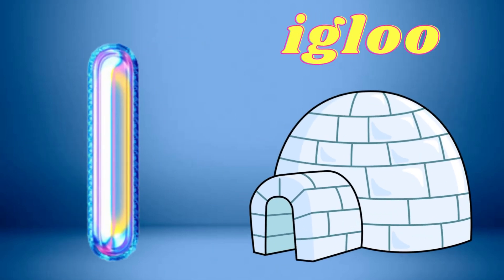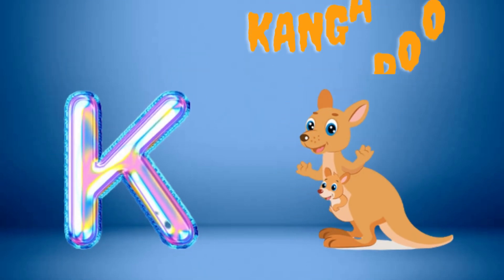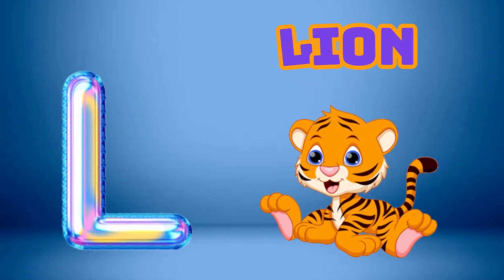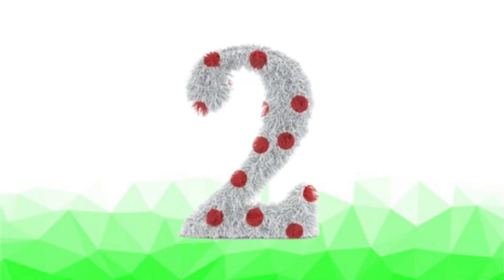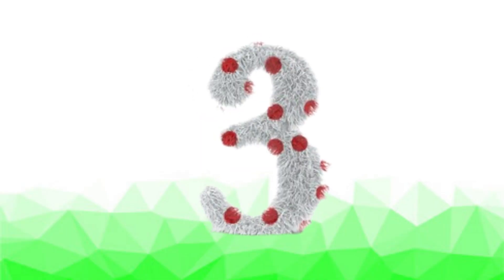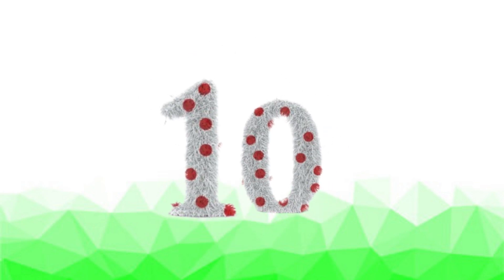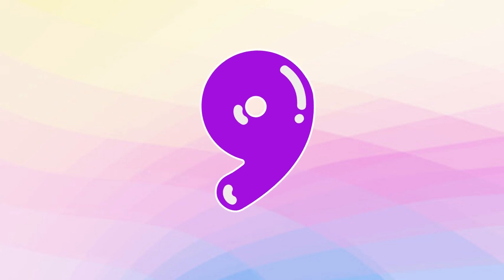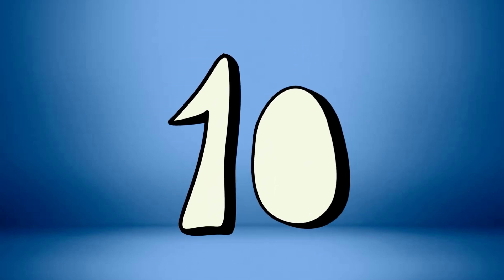A for Apple / Nursery rhymes / Phonics Song for Toddlers / ABC Song